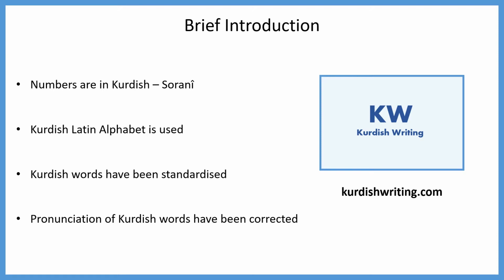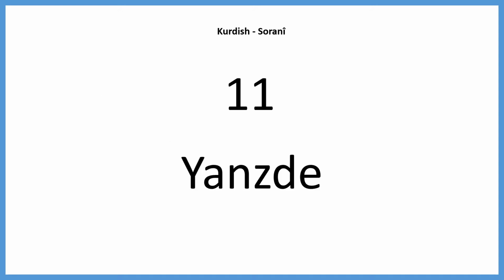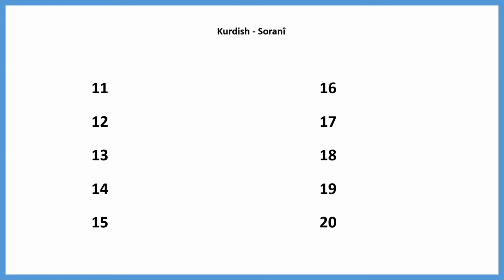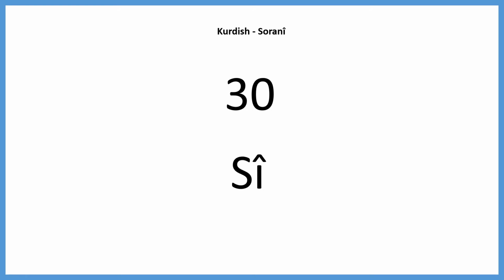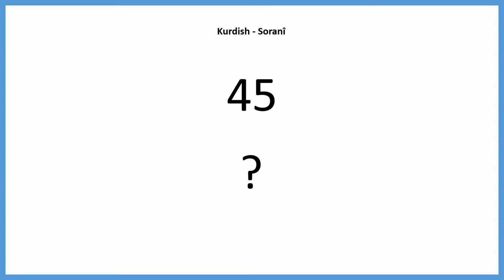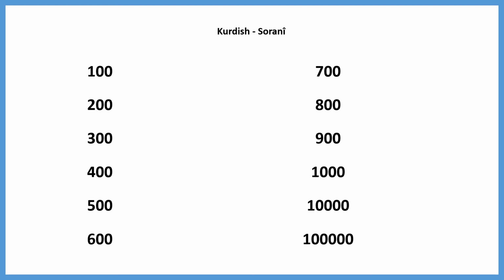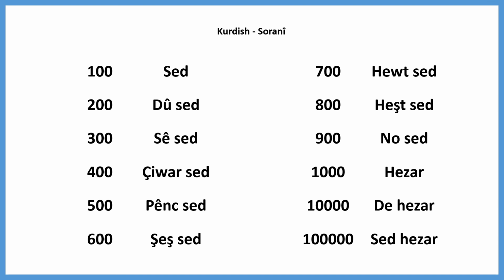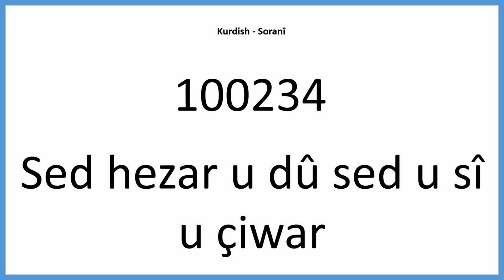Learn Kurdish - Counting numbers in Kurdish - Sorani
Kurdî Kirmancî
Learn to count numbers in Kurdish - Sorani
Learn numbers 0-100000 and even higher.
With explanations and practice questions.

Other names used for the Soranî dialect of Kurdish are: Kirmancî, Kurdî.